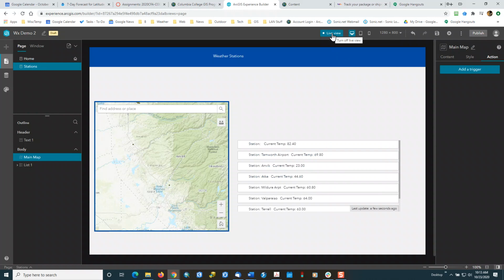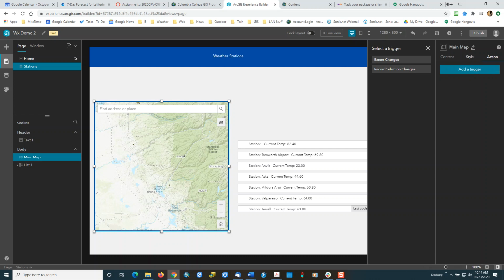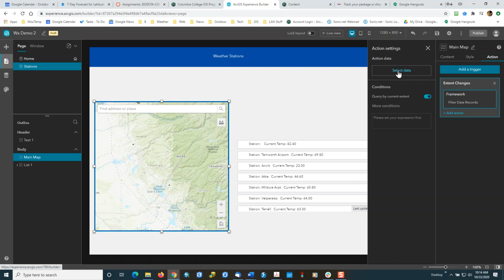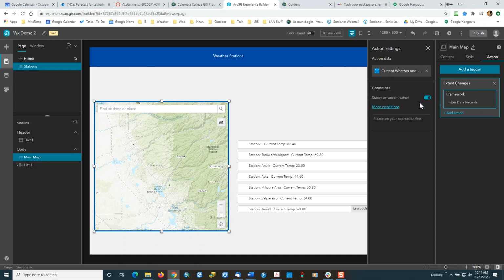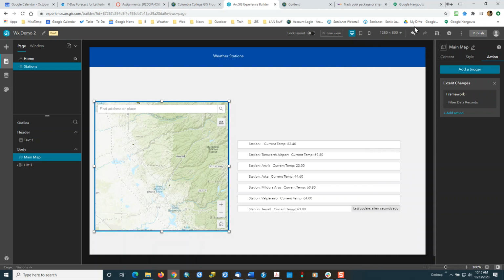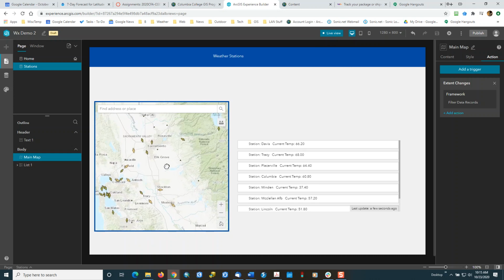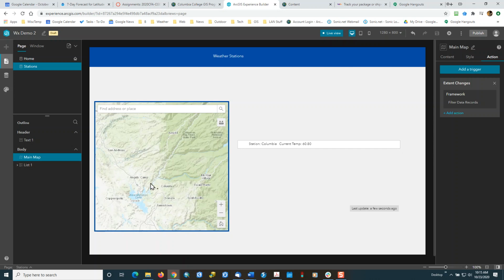GEOG 66: Lesson 8B Update to ESRI Training Video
Lesson 8B for Columbia College Geography 66 Arc Online class. This video updates the ESRI Training Video Get Started with ArcGIS Experience Builder starting at the 37:17 mark and ending at 38:17, where you'll resume following the step by step of the video.